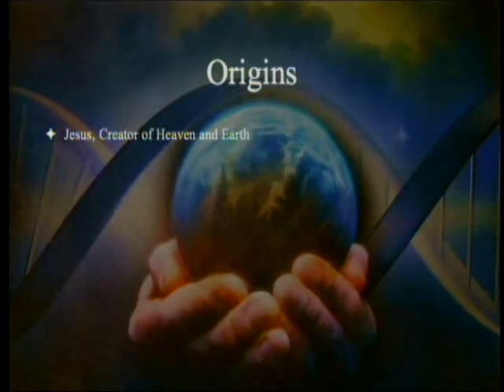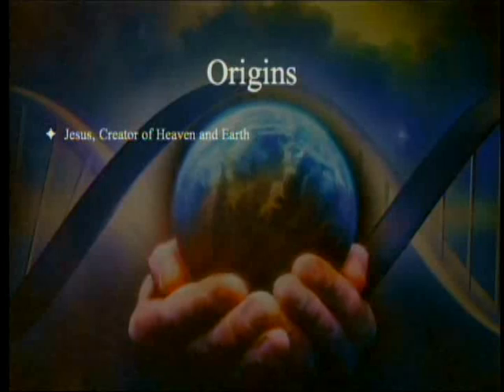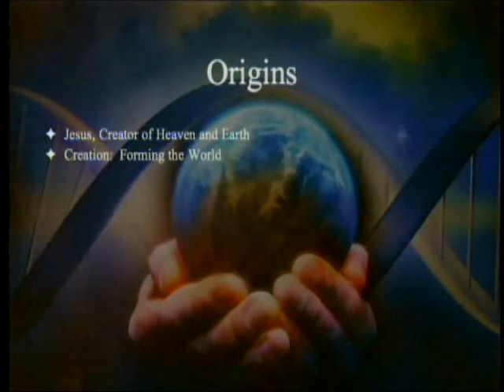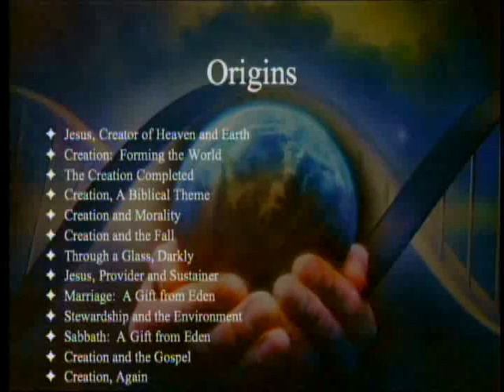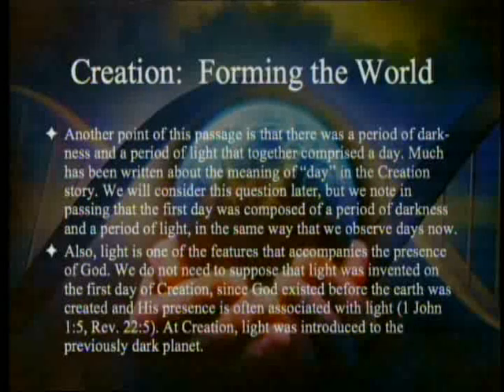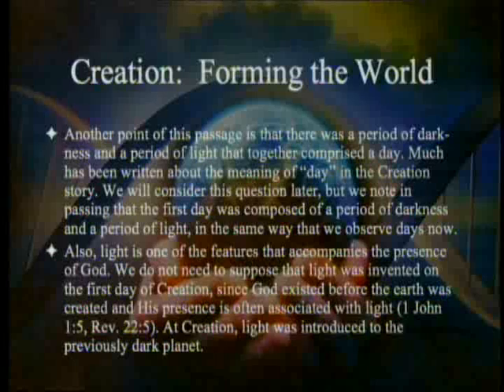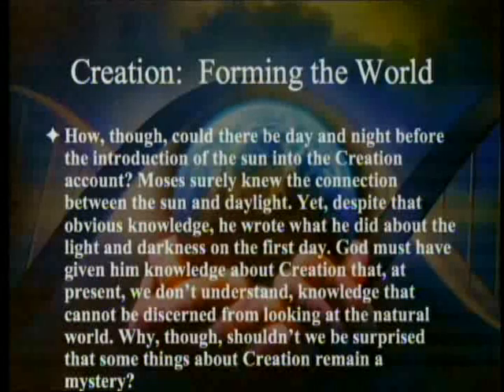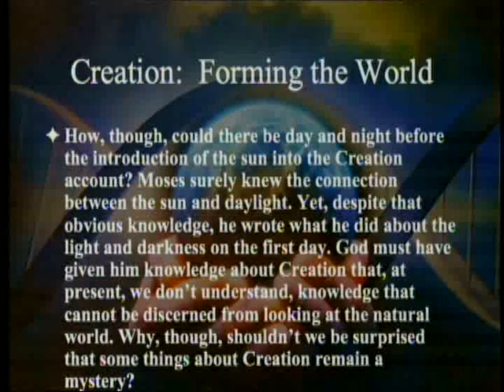Origins: (2) Creation: Forming the World 12-29-2012 by Paul Giem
Lesson 2 of 2013 1st quarter topic: "Origins" (Paul Giem's Sabbath School class in Loma Linda, California, based this quarter upon the adult Seventh-day Adventist Bible study lesson guide).